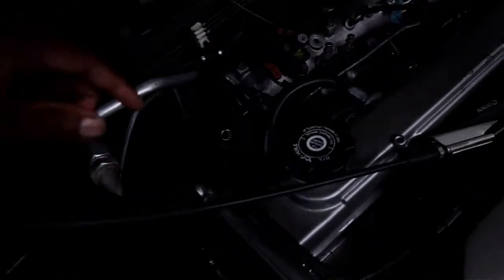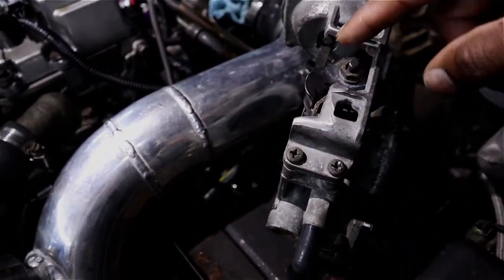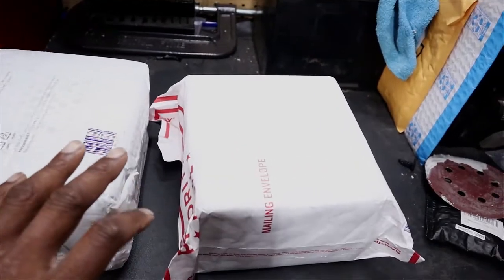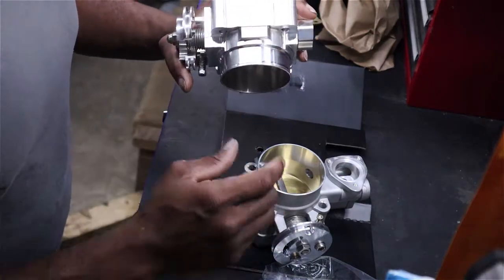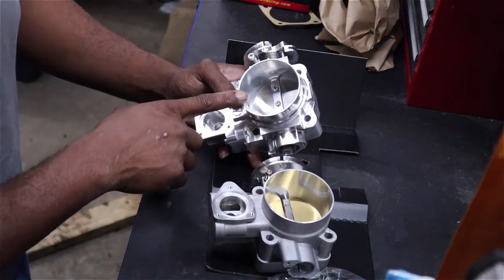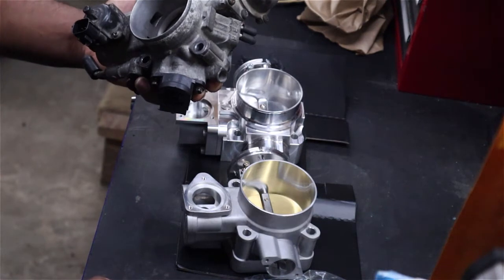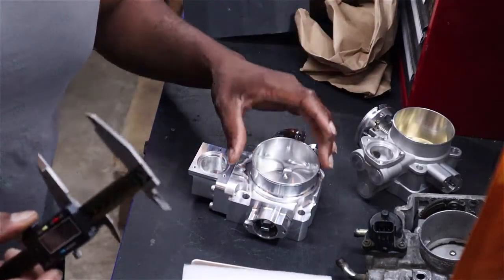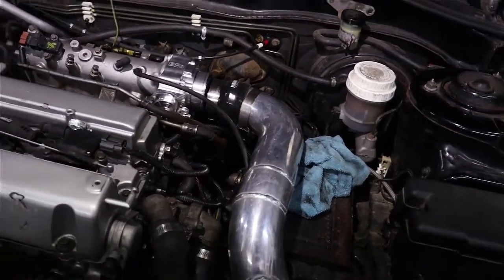Fullblown vs S90 70mm throttle body comparison.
In this video I do a quick comparison of the Full Blown & S90 70mm throttle bodies. I'm not comparing their performance, this is mainly a first impression of the two.

Instagram.com/rvajay_r1

Follow Trey
Instagram.com/3_turner